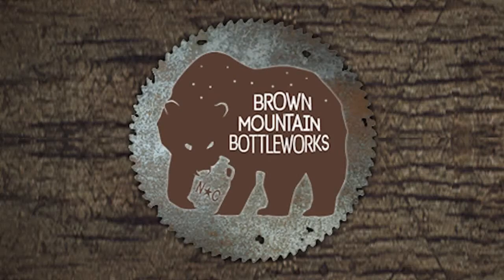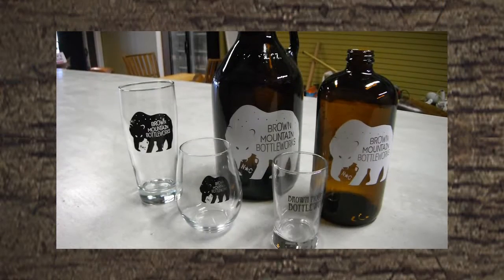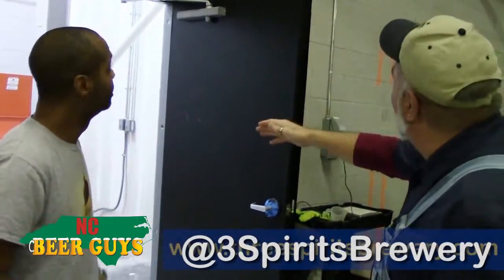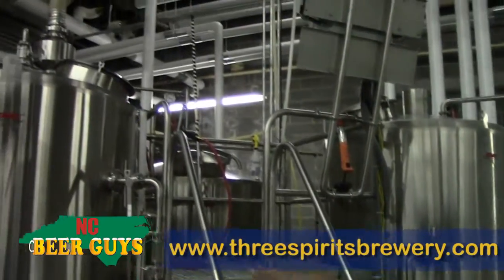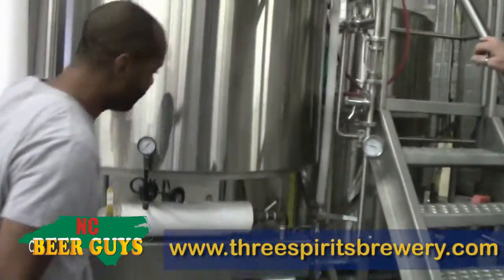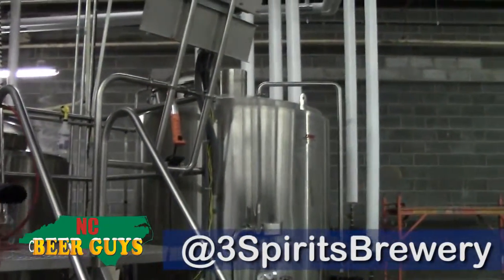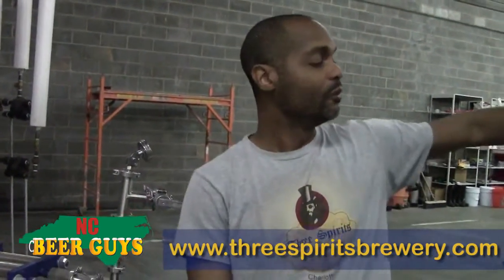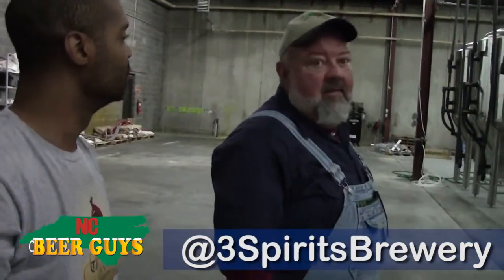Three Spirits Brewery, Charlotte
We popped in at the brand new Three Spirits Brewery in Charlotte for this NCBeerBuzz episode on their first day being open to chat with Tabu Terrell, owner, about his unique personal story and his plans for Three Spirits. While he graciously took time away from what was a very busy day for the brewery, he showed us the spanking-new equipment and brewing system and talked about his dreams and visions for the brewery and what he hopes to offer to the growing Charlotte craft beer scene. The Three Spirits name and logo will be a constant reminder of his joyful pursuit to provide Charlotte with the best craft beer possible. He invites us to come in and enjoy a new home away from home with them!